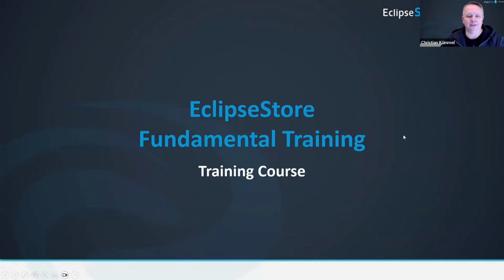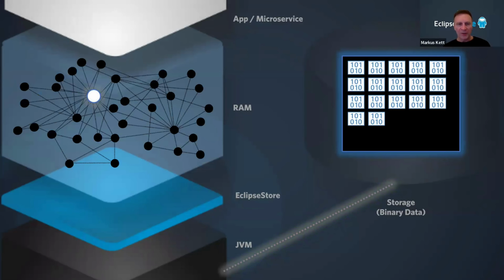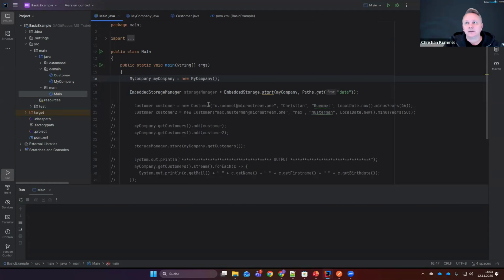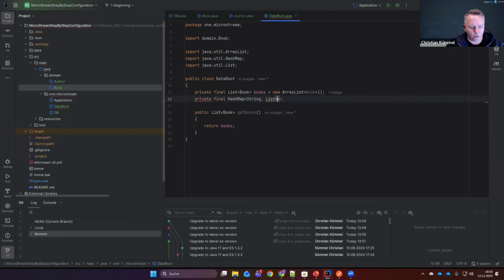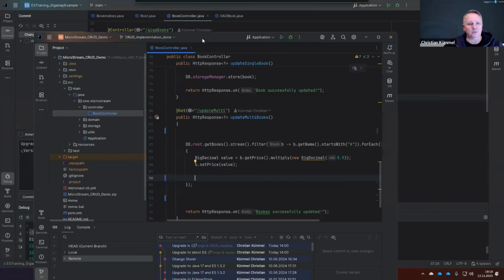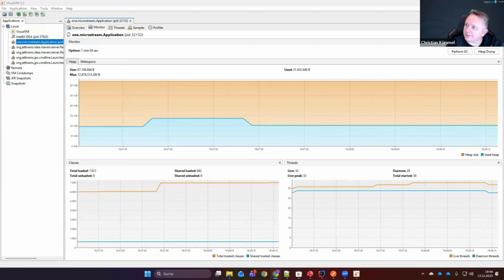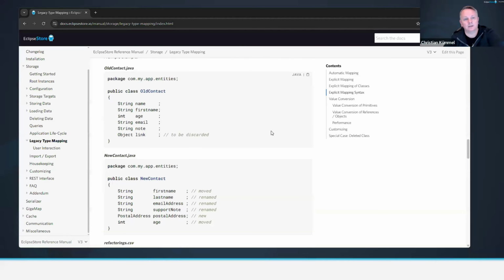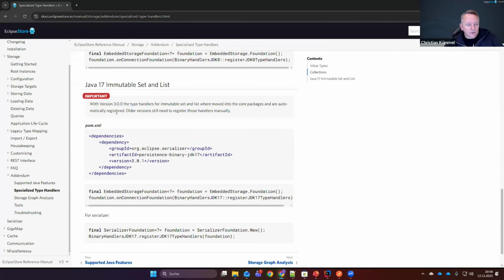EclipseStore Fundamentals Training | Christian Kuemmel (EN) 1211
In these intensive 4-hour online courses, we will deep-dive into developing ultra-fast in-memory database apps and microservices with the EclipseStore persistence framework. After these courses, you will be able to build ultra-fast in-memory database applications with EclipseStore. The EclipseStore Advanced training courses are based on the EclipseStore Fundamentals training.

Course Content:
- Summary of the EclipseStore or previous MicroStream Fundamentals training
- Project exercise for warm-up
- Concurrency handling with EclipseStore’s locking API
- Advanced project / EclipseStore storage configuration
- Usage of channels
- Usage and configuration of housekeeping with example
- Advanced storing technics
   ∘ Eager and lazy storing
   ∘ Transactions and rollbacks
- Usage of Lazy collections
- LegacyTypeMapping
   ∘ How to handle class changes
   ∘ How to handle structure changes
- Housekeeping interval
   ∘ When and how to change the interval
- Backup
   ∘ Manual backup
   ∘ Continuous backup
   ∘ Use database-specific backup-strategies
- Import / Export of Data
- Best Practice
- EclipseStore questions and answers

EclipseStore is the first Java persistence (engine) that enables you to store any Java object graph of any size and complexity persistently in any data storage. Therefore, your Java objects are serialized in a binary format, and binaries are stored directly on disk or in a cloud object storage like AWS S3. Expensive mappings or data conversions are eliminated. The EclipseStore approach is fundamentally different from the traditional database server (RDBMS/NoSQL) programming model:

- only 1 data model – just POJOs,
- no more dealing with DB-specific data models (tables, column-store, JSON, key-value, DB-specific graphs/objects) – which are incompatible with the Java object model
- no more expensive (object-relational) mappings or data (JSON/XML) conversion at all,
- no DB-specific query language, no more classic selects, just using getter.

Your Java object graph in RAM is a kind of multi-model data structure because it allows you to use any Java type and connect them freely to crate any data structure of any complexity. Using inheritance and circular references is also trouble-free. Your object graph becomes an extremely fast in-memory database. You can search and filter in microseconds by using Java Streams API, which is up to 1000x faster than comparable traditional database queries and even up to 100x faster than retrieving data directly from a local cache. As data is kept and managed in RAM, using an additional cache such as EHCache is not required anymore. The result is an ultra-fast pure Java in-memory database application. EclipseStore is also a predestined light-weight persistence for microservices that need persistence. EclipseStore is just a tiny Java library you can download and include in any Java project easily via Maven. It runs wherever a JVM is available, on the server, desktops, in containers, with GraalVM native images as well as on Android. The only requirement is Java 11 or later. EclipseStore is also well integrated with popular microservice frameworks such as Micronaut, Helidon, and Spring Boot.

▬ About us: ▬